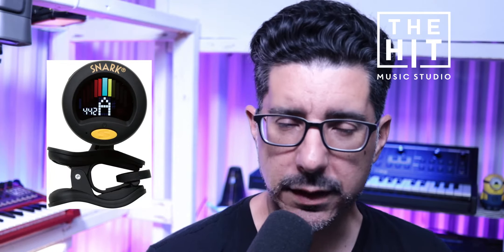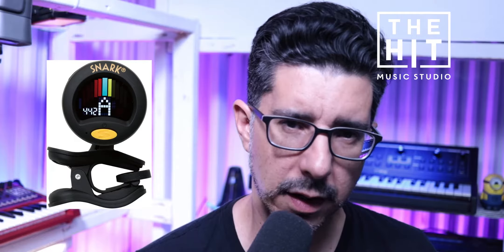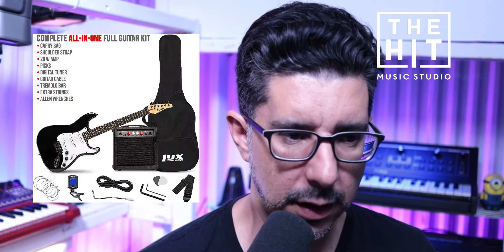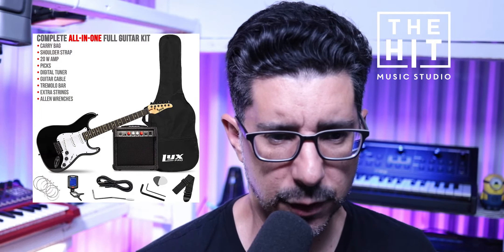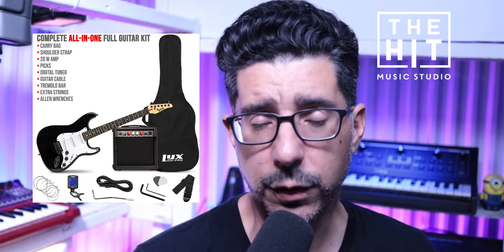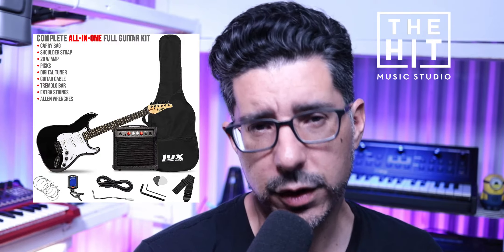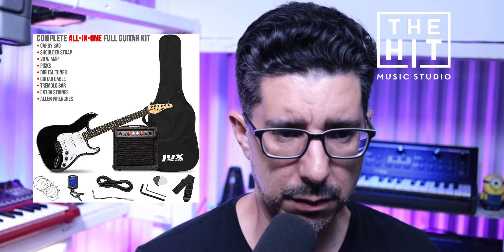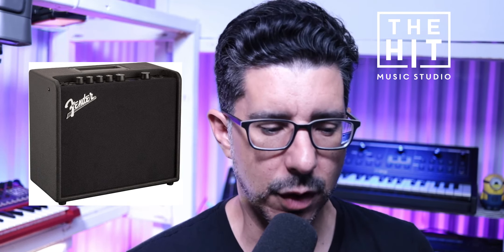2021-2022 Purchasing Guide for the beginner guitar player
In this video, we share our best picks for products that we recommend for our guitar students.

Snark Supertight Tuner
Yamaha JR1
Fender Squire Dreadnought Acoustic Guitar
Lyx Pro Electric Guitar 39''
Ibanez GRX20
Fender Electric Guitar Amp LT-25

Davie Location
11340 West State Rd 84